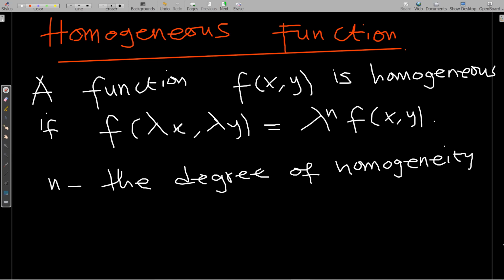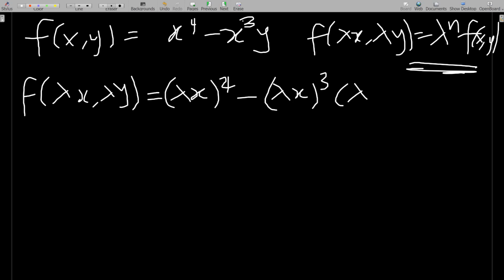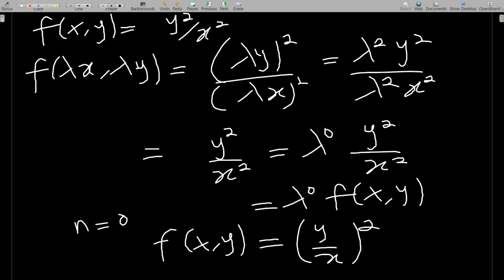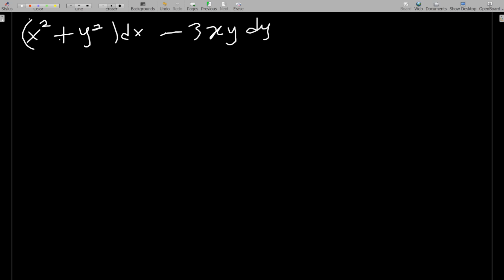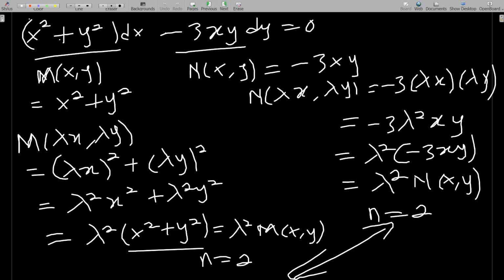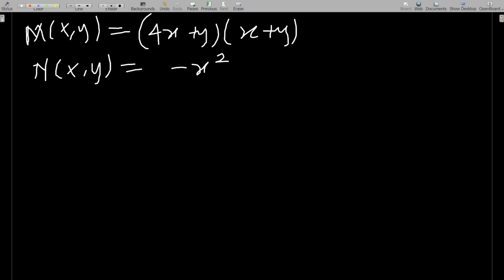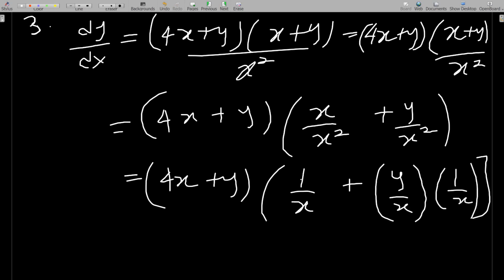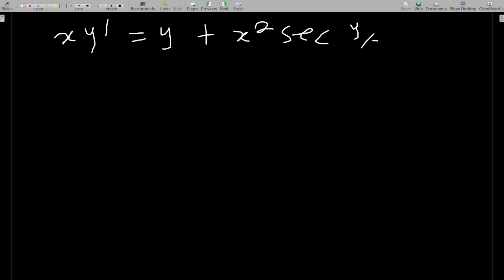How to show that a first order differential equation is homogeneous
This video takes you through How to show that a first-order differential equation is homogeneous By Mexams